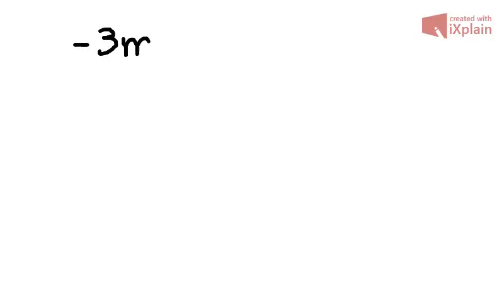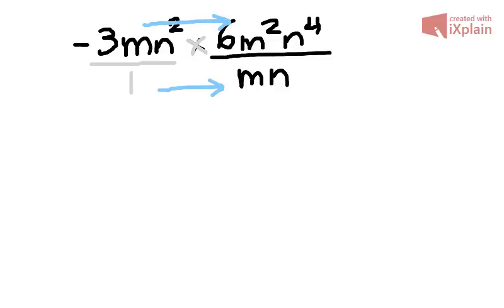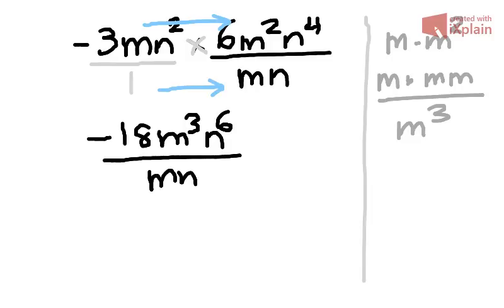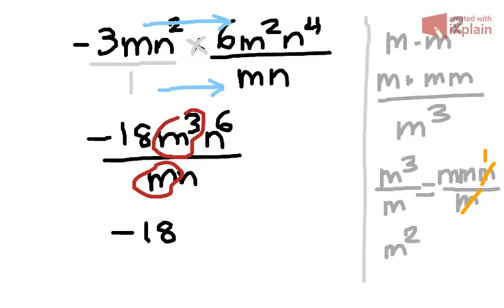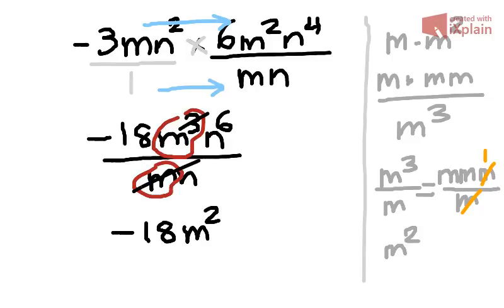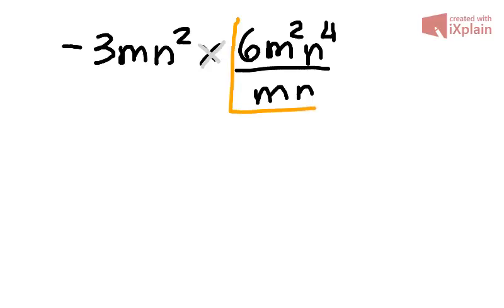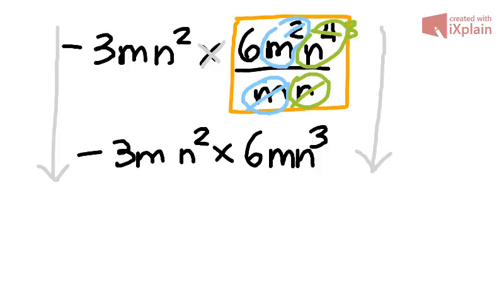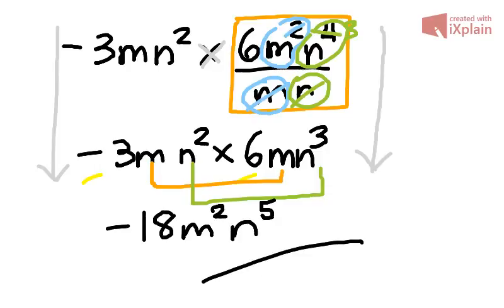Simplifying Two Ways